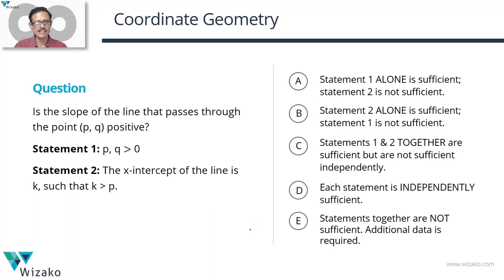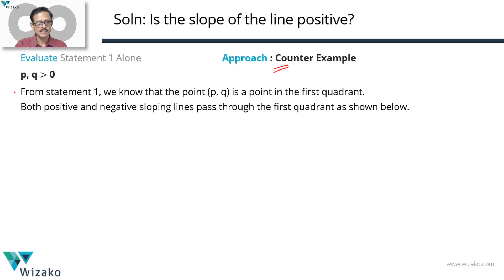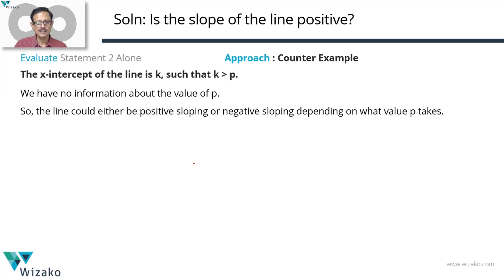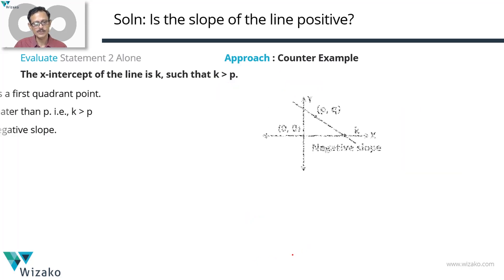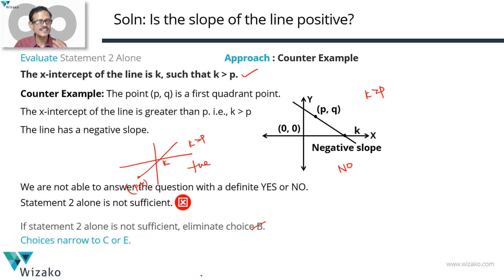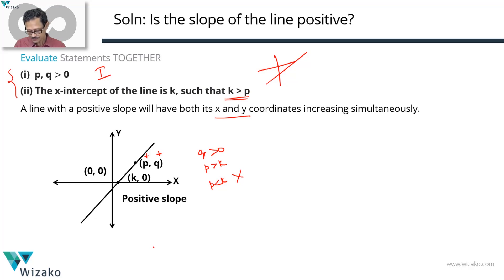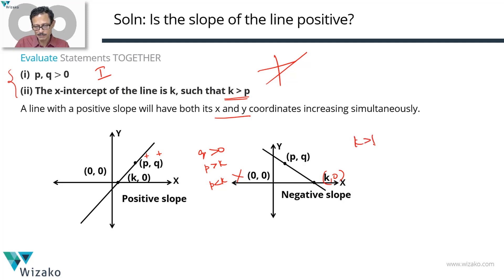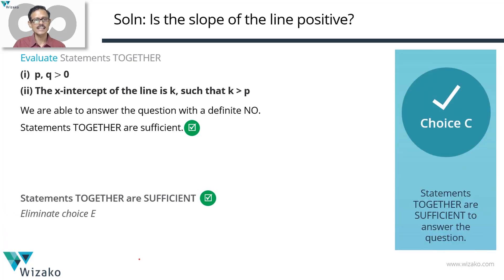GMAT 650 to 700 Level Data Sufficiency Question | Coordinate Geometry | GMAT Online Preparation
A medium difficulty GMAT coordinate geometry data sufficiency question. Concept tested: slope of line, quadrants through which a line passes, properties of positive sloping lines, and intercepts of a line.

Question
Is the slope of the line that passes through the point (p, q) positive?
*Statement 1*: p, q are (greater than) 0
*Statement 2*: The x-intercept of the line is k, such that k (greater than) p.